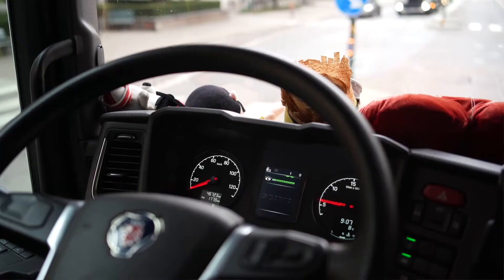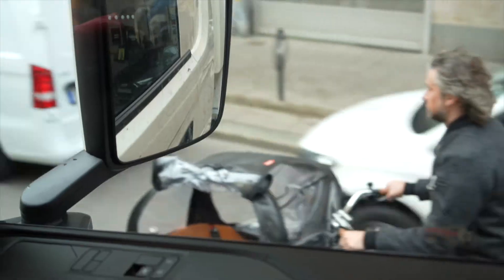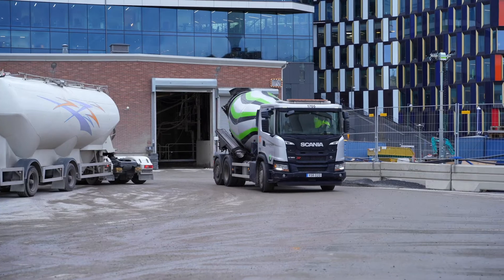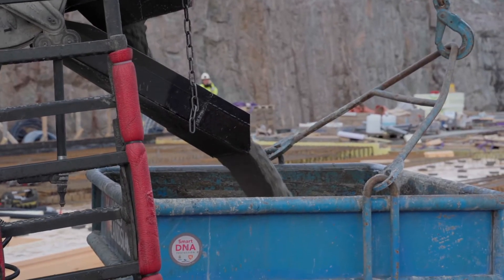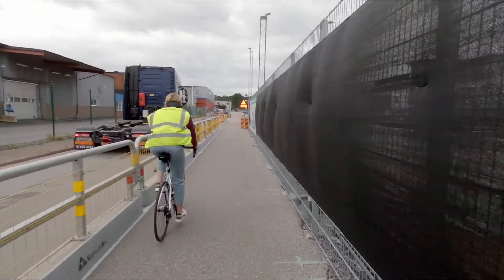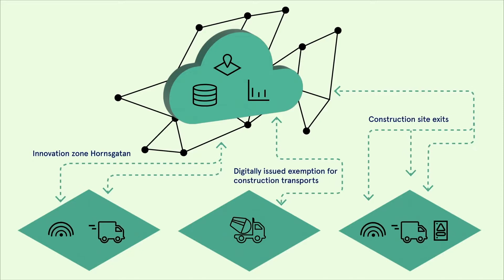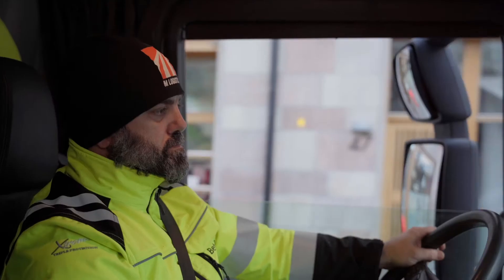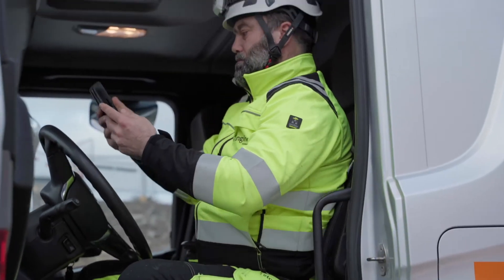Smarta Urbana Trafikzoner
Smarta urbana trafikzoner, är projekt inom CLOSER, som kommer att vara en del av den framtida flexibla staden där fordon rör sig på människors villkor. Målet är att Smarta urbana trafikzoner blir ett kraftfullt verktyg, baserat på geofencing, för att bidra till tystare, säkrare och hälsosammare miljöer att leva och bo i.

Huvudaktörer: Stockholms stad, Göteborgs stad, Axfood, Martin & Servera, HAVI, Ramudden, M Logistics, Betongindustri, Hövding, VTI, AstaZero, RISE, Göteborgs Universitet, SAFER, Scania, Viscando, Technolution, CLOSER, Trafikverket

Referensgrupp: Daimler, Volvokoncernen, DB Schenker, AI Innovation of Sweden, Chalmers Fastigheter, Chalmers, POC.